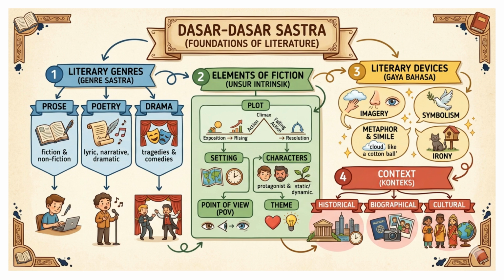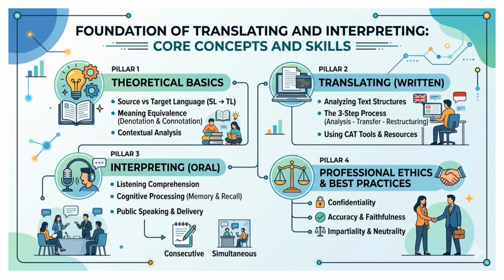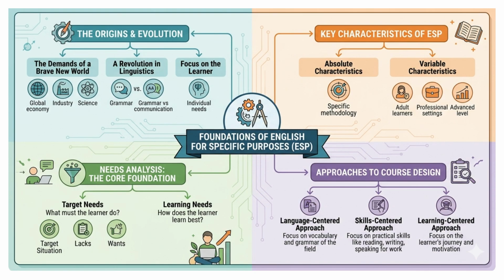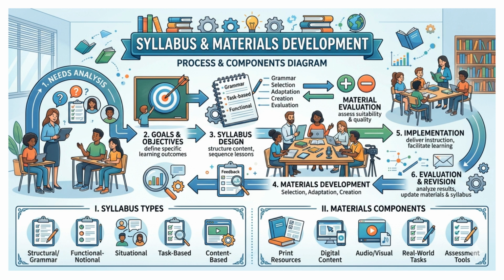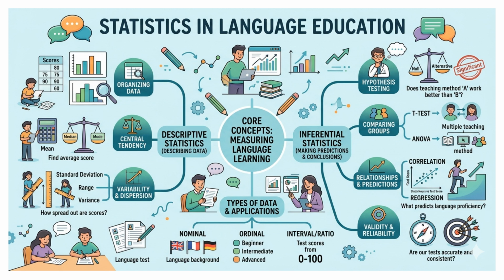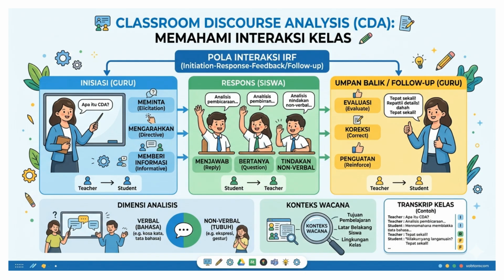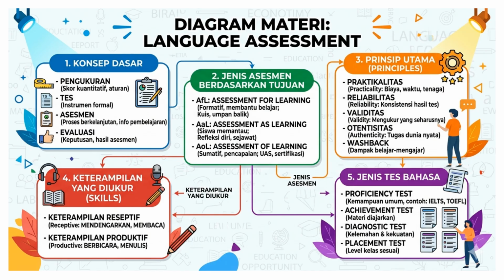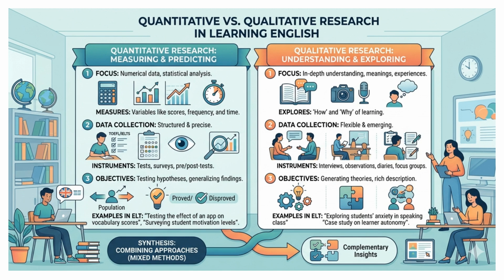3 Peta belajar bahasa Inggris lainnya